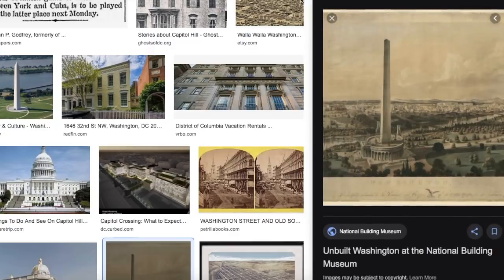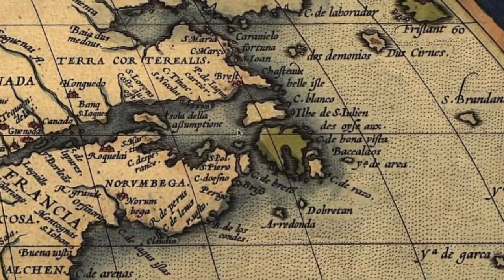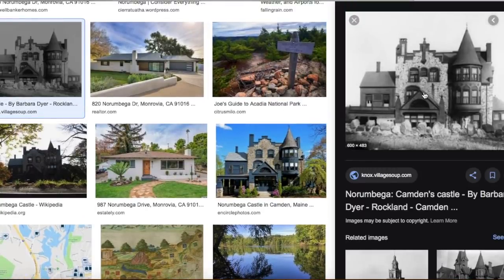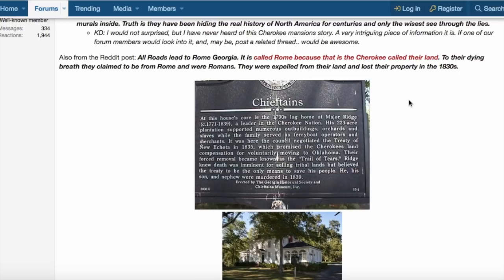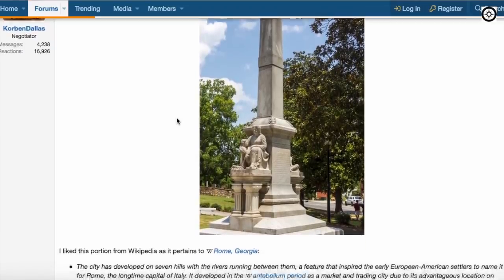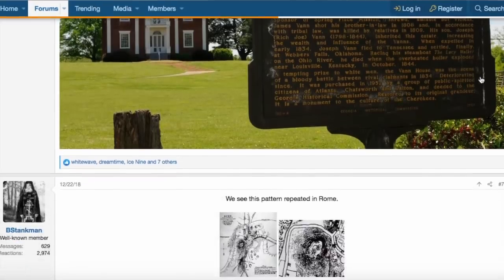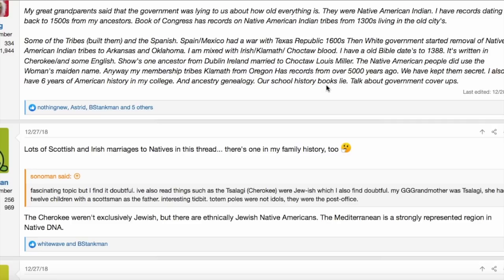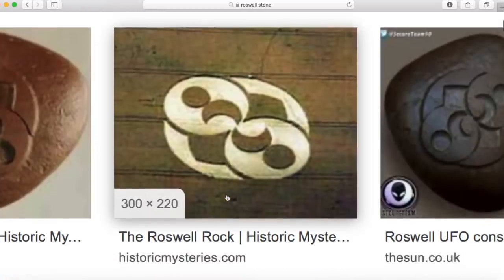America Before Columbus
In this episode, America Before Columbus, we will examine an old map by Abraham Ortelius showing the mythical city of Norumbega. Some say a city built by Norse or possibly Tartarian. The map also shows the mythical island of Frisland before it was erased from all modern maps.

The second part of the video I share some new and fascinating discoveries on the possible true nature of the Cherokee Native Americans and who may have been the ancestors of the builders of the prior civilization (along with other interesting finds).

The intro picture is the Brazilian Building at the Chicago World’s Fair.

Support

My course on How I Make YouTube Videos.
In this behind the scenes video I will show you all my secret video making techniques.

Old World Maps

Map of the World (Orbis Terrarum) by Petrus Plancius 1594 - Art Poster Print (16x20)

World Map Antique Vintage

Great Maps: The World's Masterpieces Explored